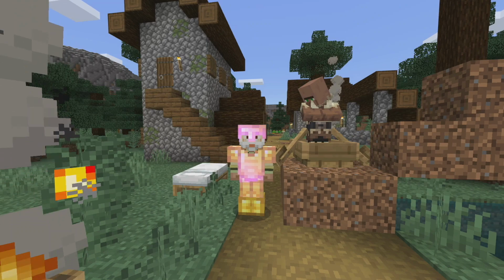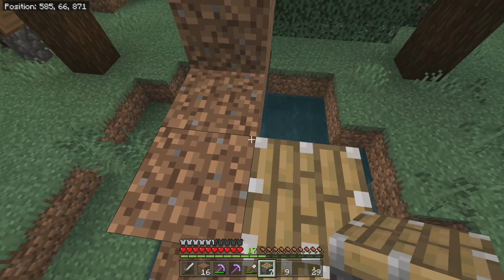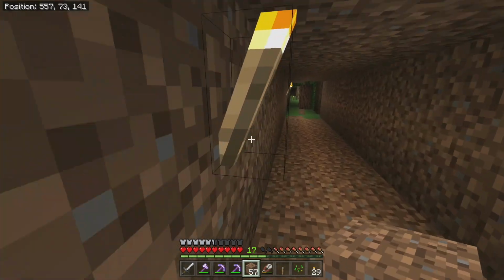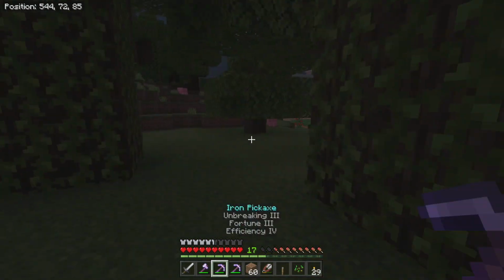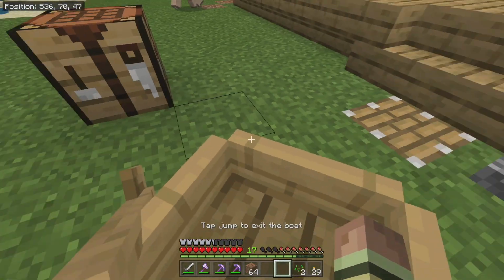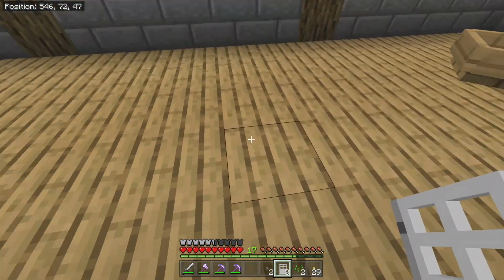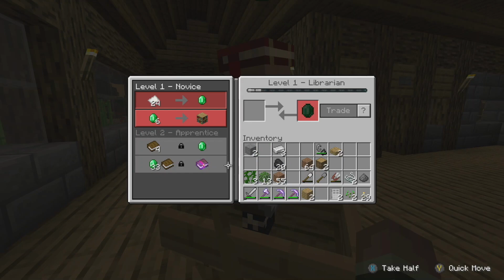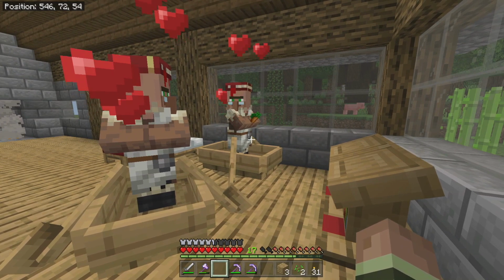On the road to Mending. | Episode 6 Survival Series | Minecraft: Lost in the Maize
Today we endeavor on the task of moving villagers over 800 blocks to begin going town the path of power trading and enchanting.  It's not as easy as it looks.

Sorry for the delay on this episode.  Power outage yesterday so it's coming a day late.